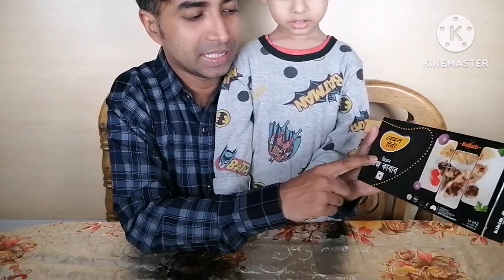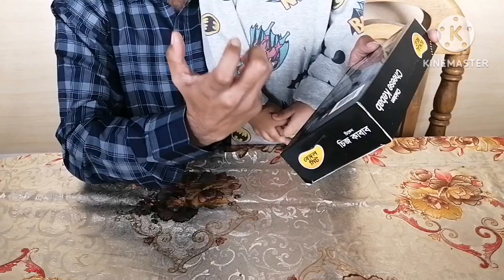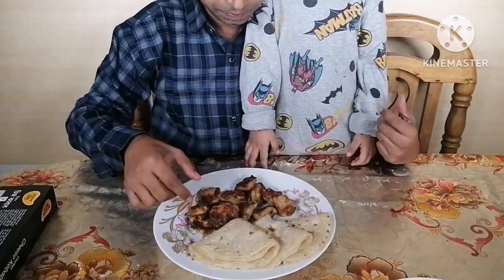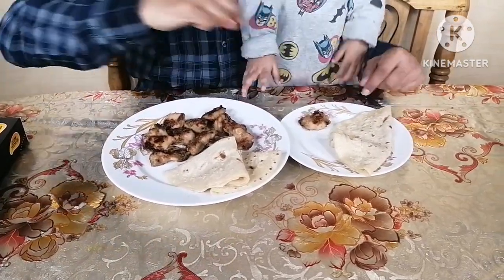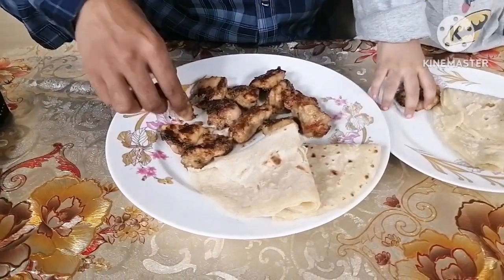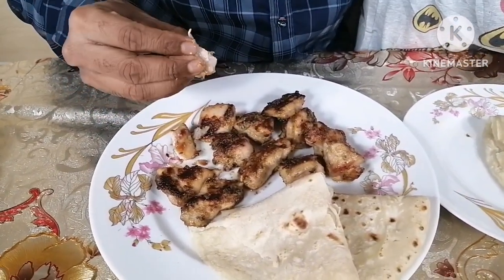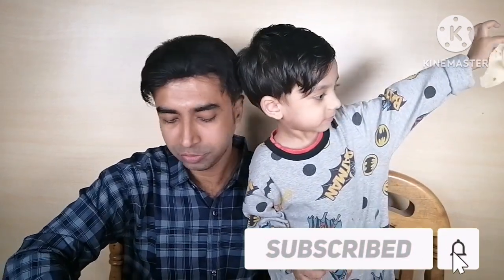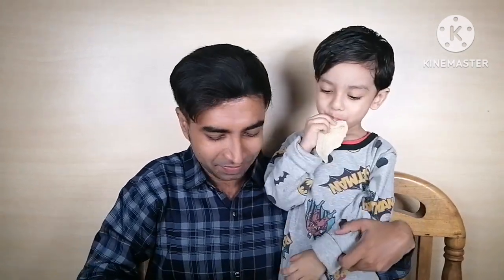We tried chicken cheese kabab | Taste of frozen food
I really like this food. Very fun and delicious food. I hope you will eat it too. Thanks to all of my loving viewers.